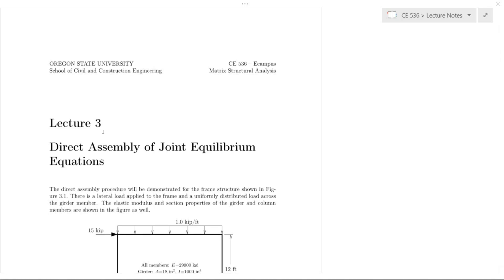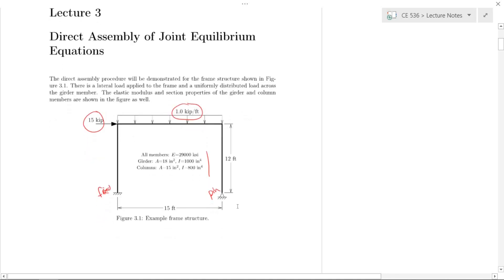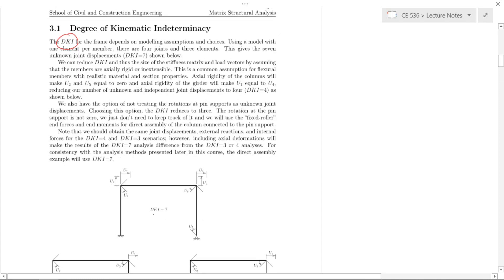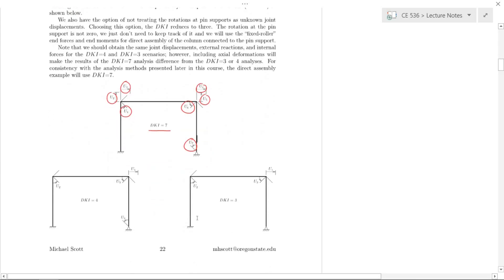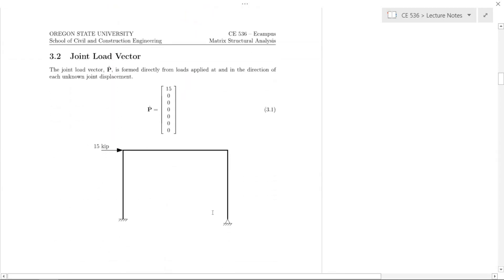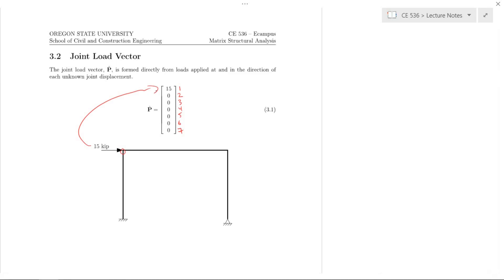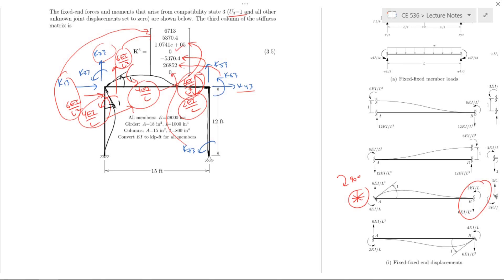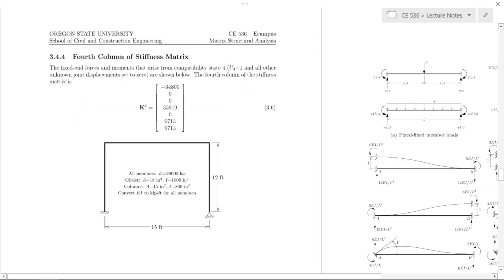Direct Assembly of Joint Equilibrium Equations (Part 1 of 2)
Example video from Week 1 of CE 536, Matrix Methods of Structural Analysis, offered via Oregon State University Ecampus.